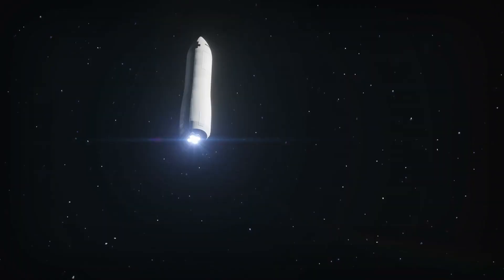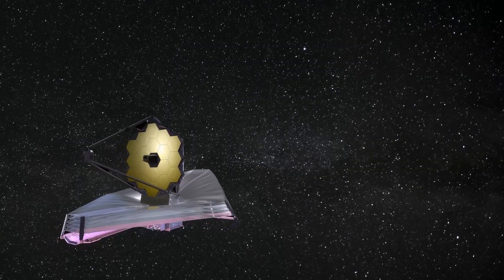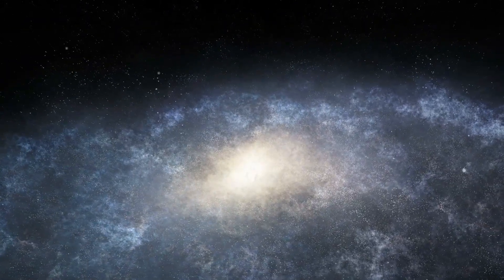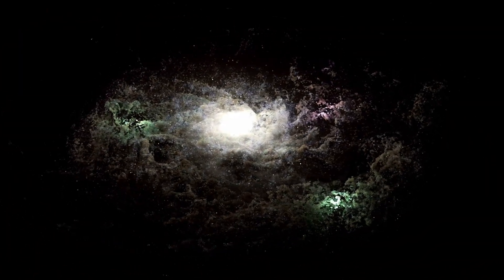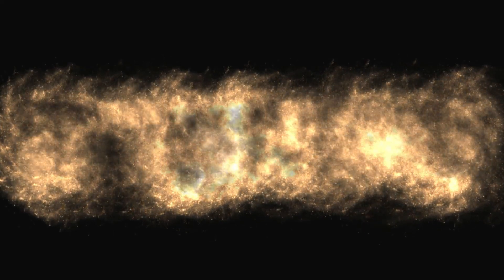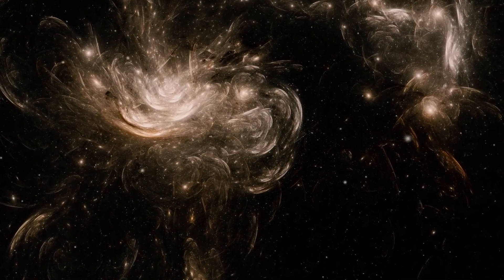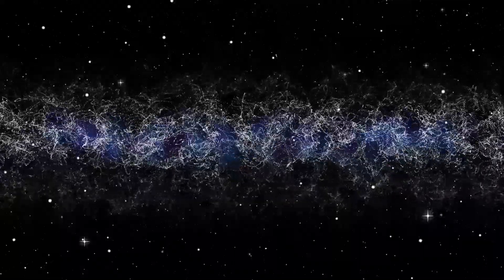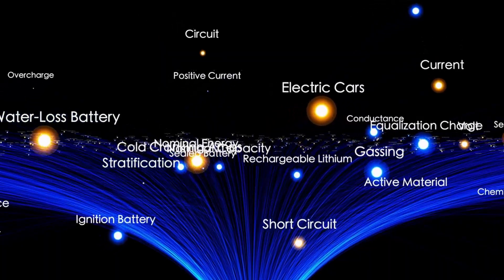NASA's Planetary DEFENSE Network Is ACTIVATED to Monitor 3I/ATLAS